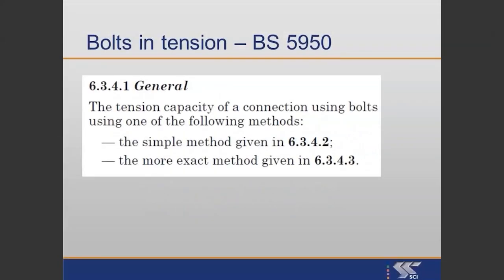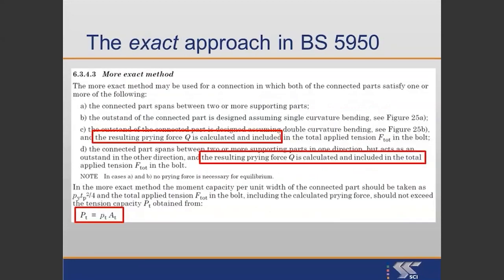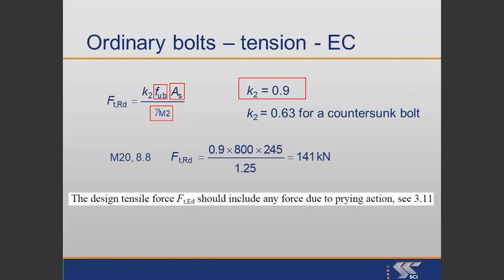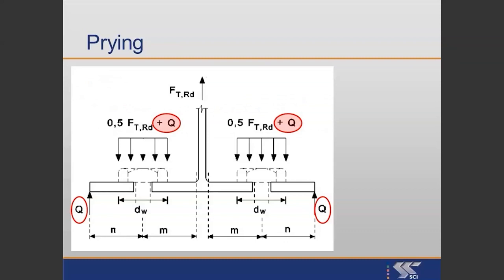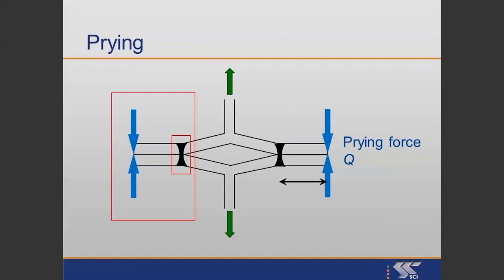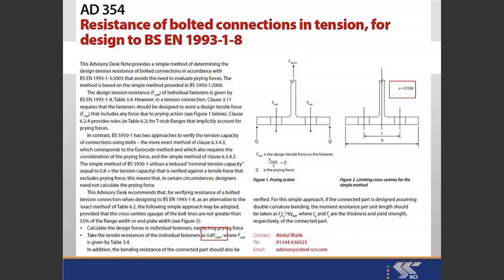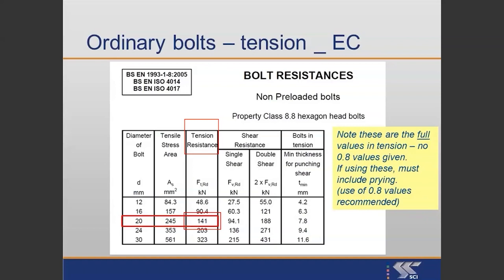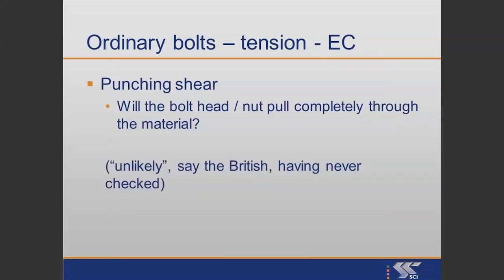SCI Steel Connection Design - Bolts in Tension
Checking the bolts in tension is one of the checks explained during the SCI Steel Connection Design Course.

💻 You can see our available courses and webinars and book your place
📚 Get our guidance on 'Moment-resisting joints to Eurocode 3 "The Green Book" (P398)'